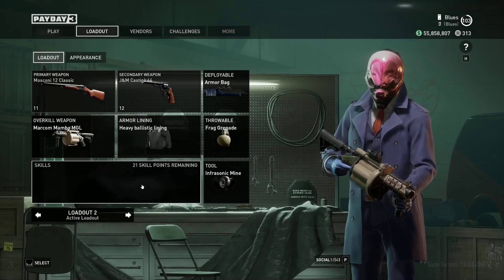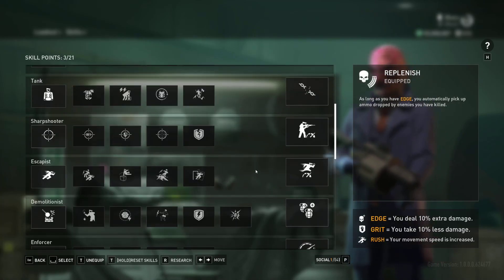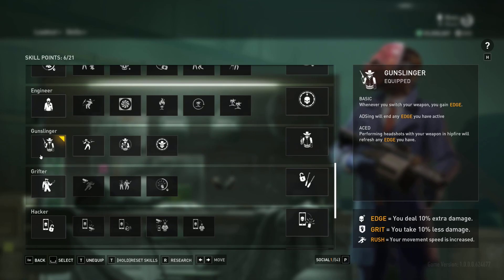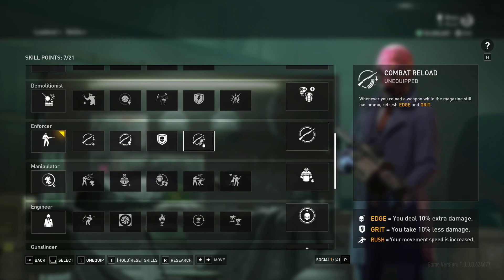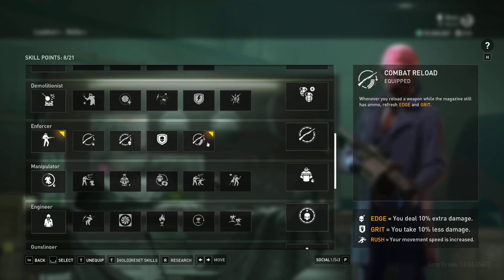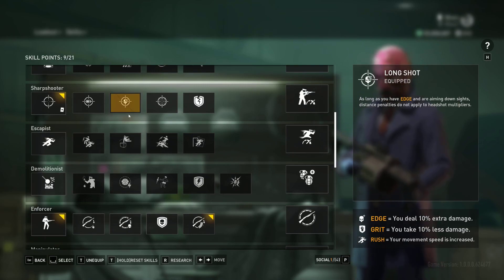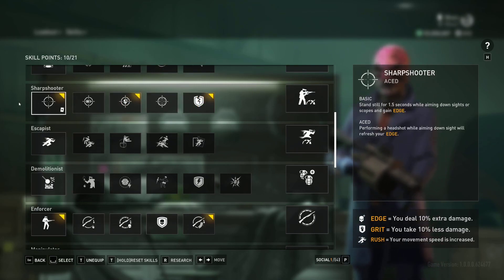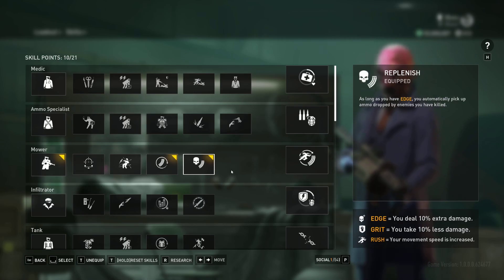Payday 3 Mosconi without the reload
Infinite mag Mosconi make me commit hihi.

Working on a bigger video, I'll try to get it out as soon as I can. No promises though.